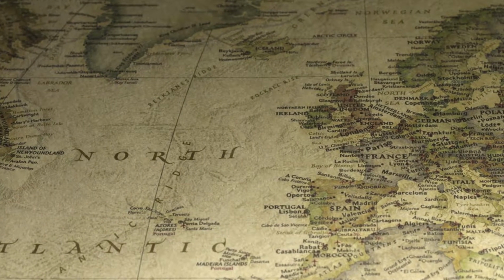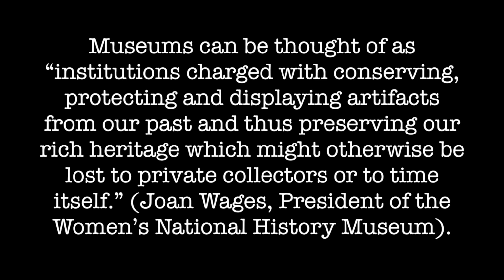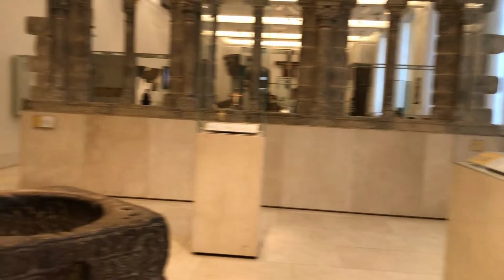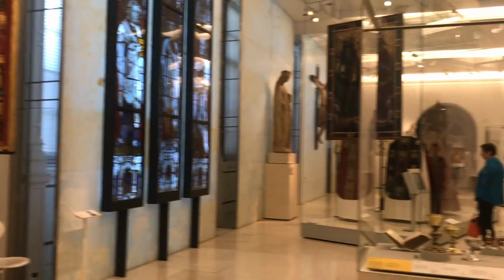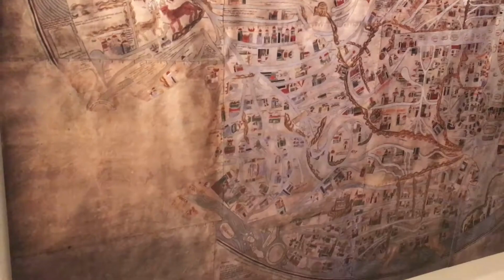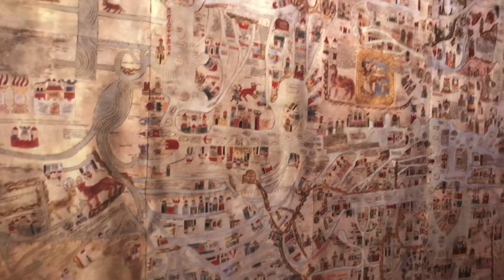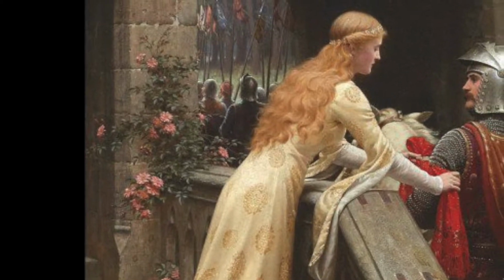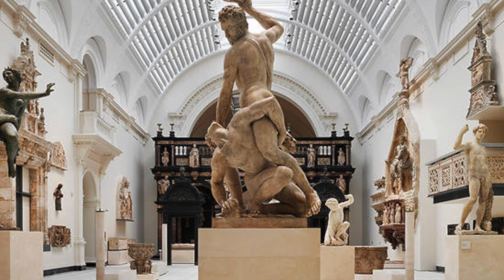v and a movie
In this video I talked about the Renaissance and Medieval Art exhibit at the Victoria and Albert Museum in London. I focus on the Medieval Art portion and how it creates an intriguing display for all visitors.

Ocean Waves Slow Motion Free Stock Video Footage Download Clips,